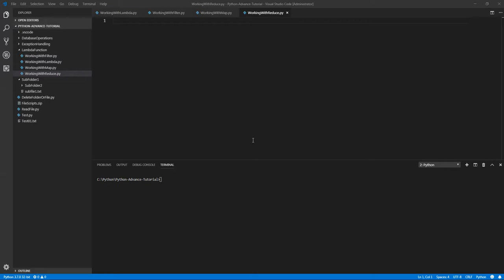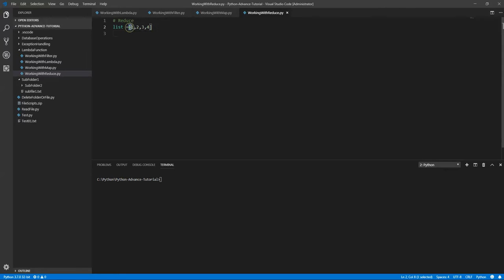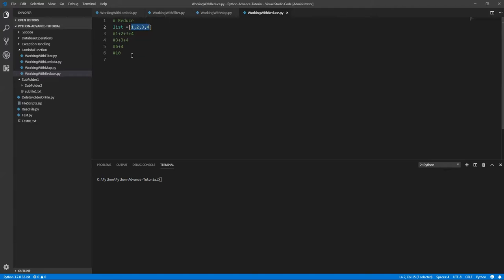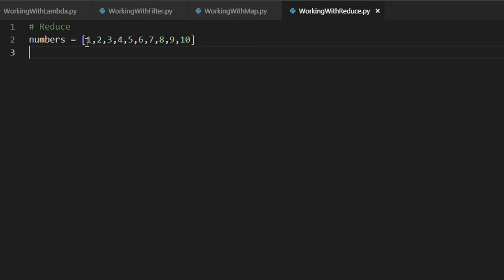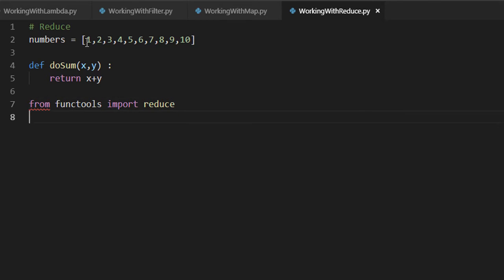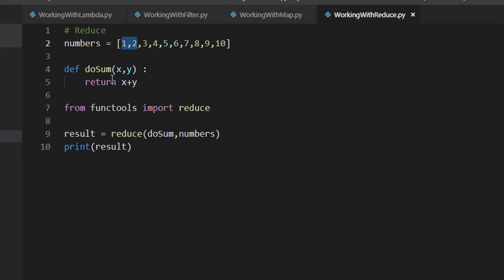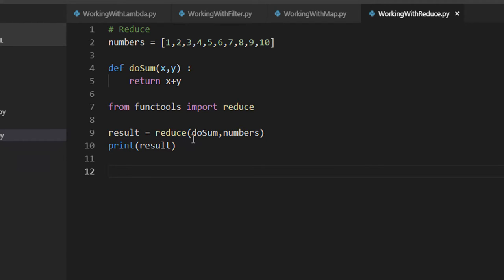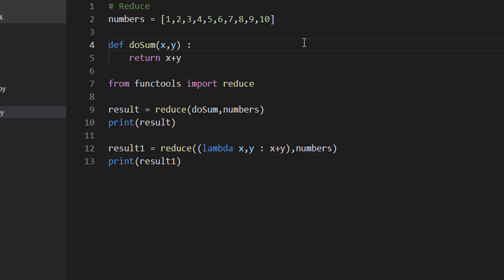#19 Python Working with Reduce and Lambda